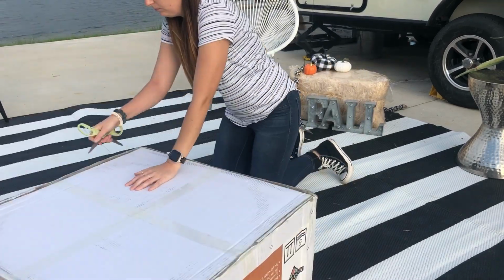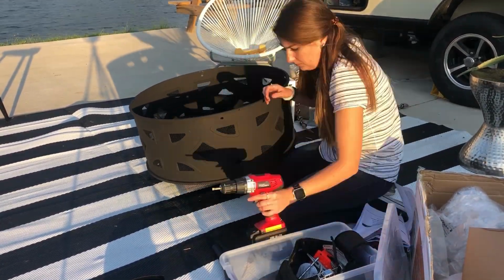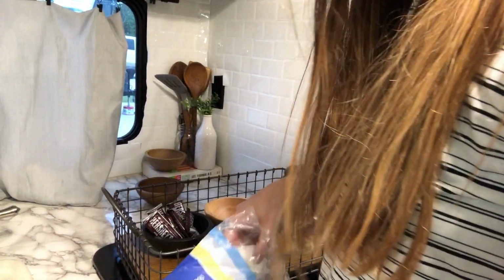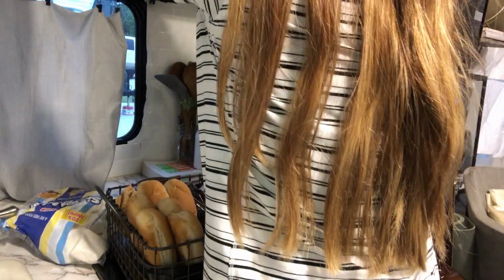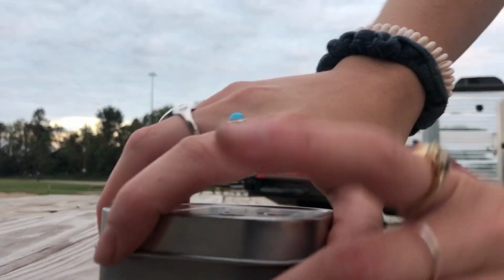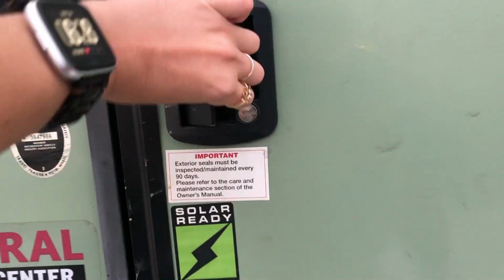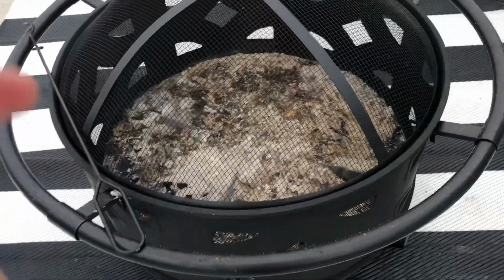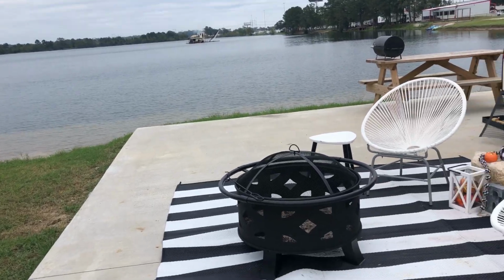campfire basics | full time camper life | travel | minimalist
Ohhhh Hannah, be careful! Watch to the end for my big mistake!

All products from amazon, see below!

GEAR

Tripod Gimble
Ring light tripod
Rode microphone

CAMPER INDOOR PRODUCTS

wood sticker flooring
white subway tile 3D
white subway tile sticker backsplash (contact paper)
white shiplap stickers
marble countertop stickers
oriental distressed rug
white triangle tables
gray chair mid-century upholstered
cute throw pillows
aztec yoga blanket
floating wood shelves
hearth and hand wooden bowls

CAMPER INDOOR PRODUCTS

outdoor accent table
white wicker chairs
solar string lights
outdoor mat/rug blanket